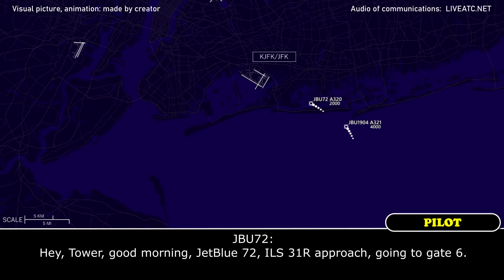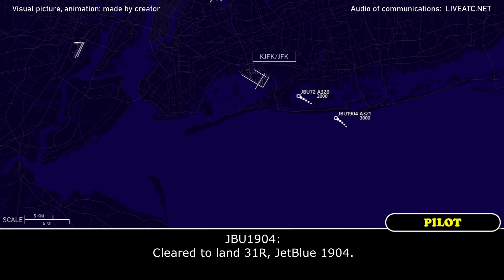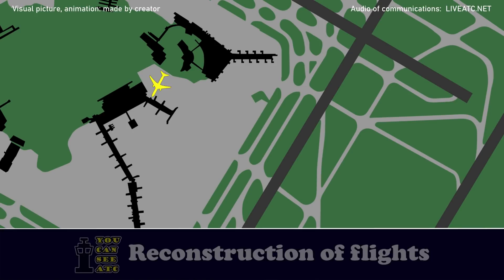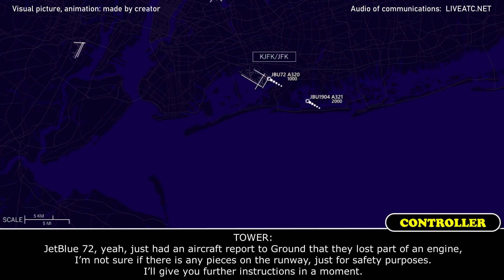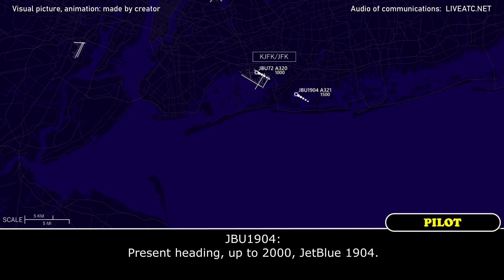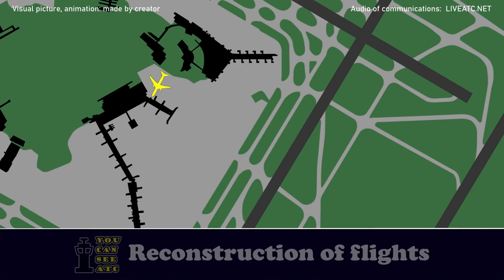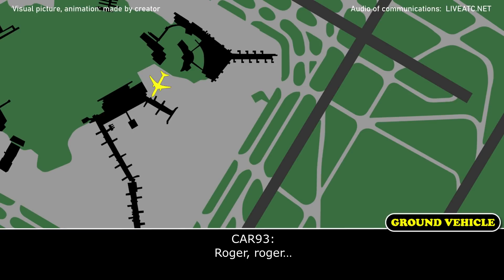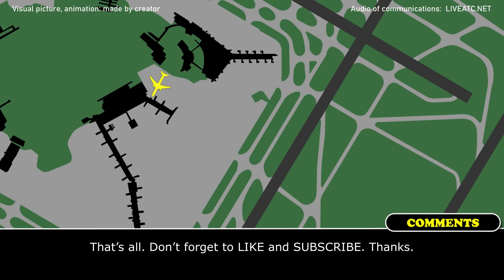The aircraft lost parts of the engine | Eastern Air Lines Boeing 767-300 | New York, ATC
THIS VIDEO IS A RECONSTRUCTION OF THE FOLLOWING SITUATION IN FLIGHT:

21-AUG-2021. An Eastern Air Lines Boeing 767-300 (B763), registration N700KW, performing flight EAL323 / 2D323 from Guayaquil Jose Joaquin de Olmedo International Airport (Ecuador) to New York Kennedy International Airport, NY (USA) being on the stand, about 25 minutes after landing, reported that they had lost a couple parts of the engine (parts of the reverser). The tower controller instructed 2 approaching aircraft to go around.

JBU72: Hey, Tower, good morning, JetBlue 72, ILS 31R approach, going to gate 6.
TOWER: JetBlue 1904, Kennedy Tower, wind calm, RW 31R cleared to land.
TOWER: And JetBlue 72, wind is calm, RW 31R cleared to land, number one.
JBU72: Alright, 31R cleared to land, JetBlue 72.
TOWER: JetBlue 1904.
JBU1904: JetBlue 1904, RW 31R.
TOWER: JetBlue 1904, begin reducing, gaining on company, RW 31R cleared to land, number 2.
JBU1904: Cleared to land 31R, JetBlue 1904.
COMMENTS: Meanwhile on the ground. An Eastern Air Lines Boeing 767-300 has landed about 25 minutes ago.
EAL323: Hey, Ground, Eastern 323.
GROUND: Yes, sir.
EAL323: Yeah, looks like our mechanic is telling us we lost a couple parts of the reverser. We wanna make sure the runway is clear.
GROUND: Okay, alright, one second. Car 93, Car 97.
CAR93: Kennedy Ground, Car 93.
GROUND: Car 93, there is an Eastern aircraft, I want you to stay on frequency, they tell us they lost some parts, they think, of reverse thruster. They told they wanna have the runway swept just to make sure.
COMMENTS: Returning back in the air.
TOWER: JetBlue 72, cancel approach clearance and fly present heading up to 2000 at this time for now.
JBU72: Alright, runway heading up to 2000 feet, JetBlue 72.
TOWER: JetBlue 72, yeah, just had an aircraft report to Ground that they lost part of an engine, I’m not sure if there is any pieces on the runway, just for safety purposes. I’ll give you further instructions in a moment.
JBU72: No worries, we’re out 1000 for 2000, runway heading, JetBlue 72.
JBU1904: Was that… Was that for 19… Was that for 1904?
TOWER: JetBlue 1904, yeah, you’re gonna be on a missed approach as well, climb up to 2000, present heading for now.
JBU1904: Present heading, up to 2000, JetBlue 1904.
COMMENTS: On the ground.
CAR93: Sorry, Ground, can you please repeat?
GROUND: We'll have Eastern repeat it. Eastern, can you repeat for the vehicles to hear.
EAL323: Yes, go ahead, we just landed about 5 minutes ago and our mechanic is telling us, couple of the parts are missing on the reverser. After we brought the reverser off, he said they are not on the engine anymore. We wanna make sure it’s not on the runway. And we wanna make sure it’s not… sitting somewhere for somebody else’s landing.
CAR93: Roger, what runway…?
EAL323: 31R.
EAL323: Did you copy that? It was runway 31R.
CAR93: Roger, roger…
EAL323: Thank you.

HOW I DO VIDEOS:
1) I monitor media, airspace, looking for any non-standard, emergency and interesting situation.
2) I find communications of ATC unit for the period of time I need.
3) I take only phrases between air traffic controller and selected flight.
4) I find a flight path of selected aircraft.
5) I make an animation (early couple of videos don’t have animation) of flight path and aircraft, where the aircraft goes on his route.
6) When I edit video I put phrases of communications to specific points in video (in tandem with animation).
7) Together with my comments (voice and text) I edit and make a reconstruction of emergency, non-standard and interesting situation in flight.